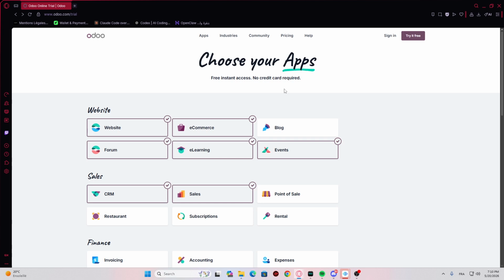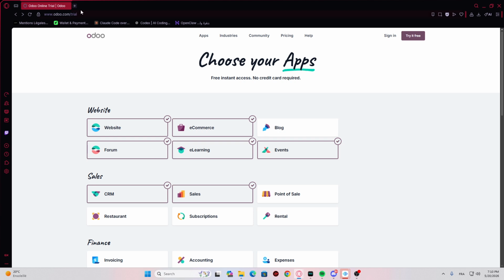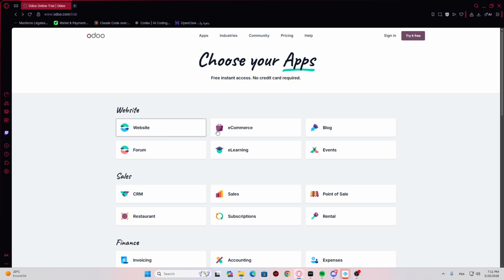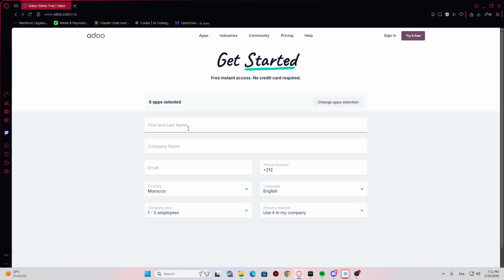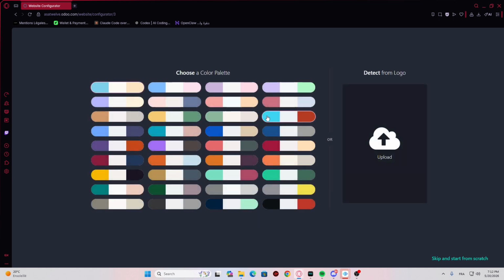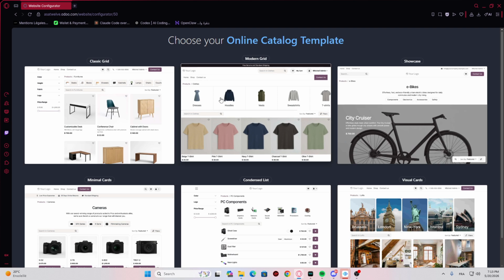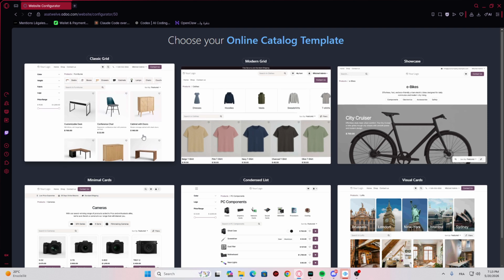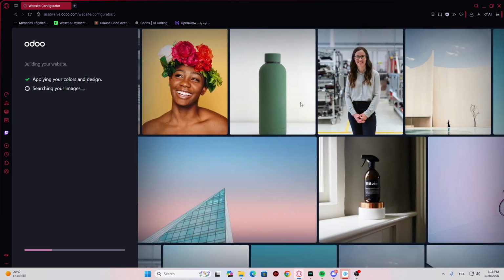How To Set Up Your First Online Store in Odoo! Tutorial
Today we taljk about odoo tutorial,odoo,odoo guide,set up your first online store in odoo